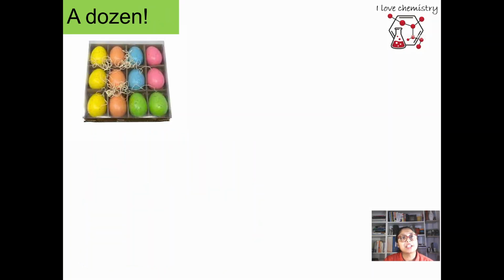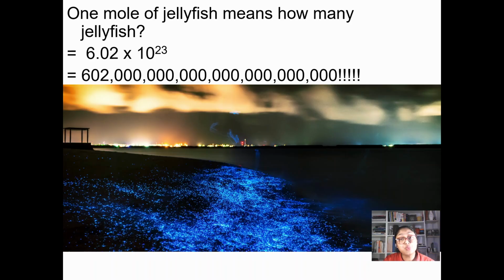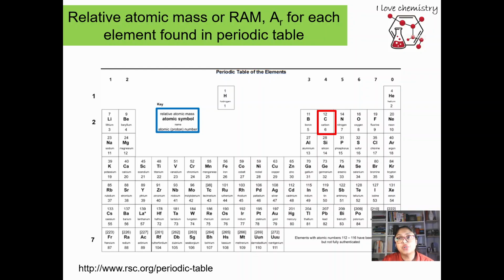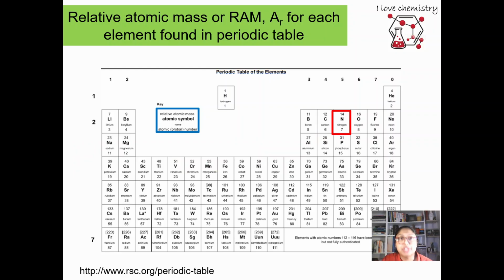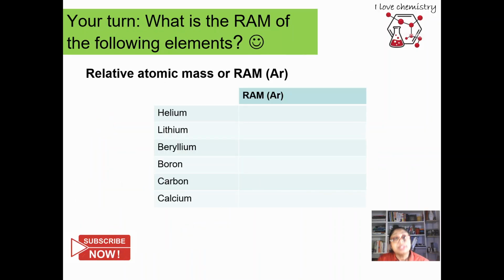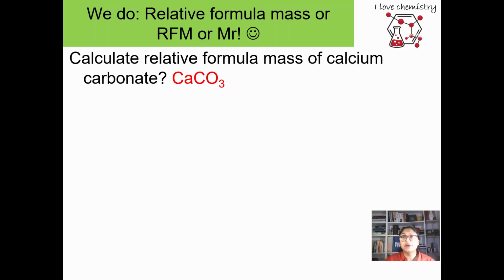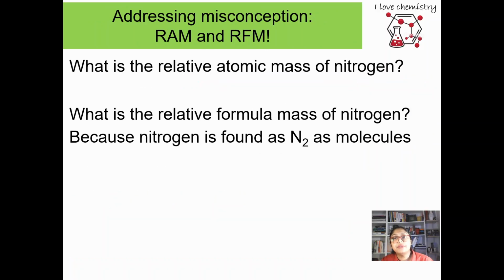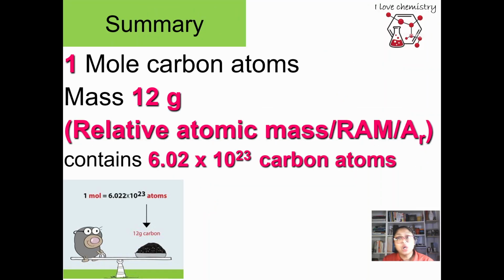GCSE Chemistry | Mole Calculations Explained Simply: What is mole?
This video explains GCSE Chemistry – Moles calculation in a simple, exam-focused way by an experienced examiner. Build your confidence with exam tips! Perfect for AQA, Edexcel and OCR students!

Test yourself and get instant feedback to improve, for this GCSE moles calculation Quiz